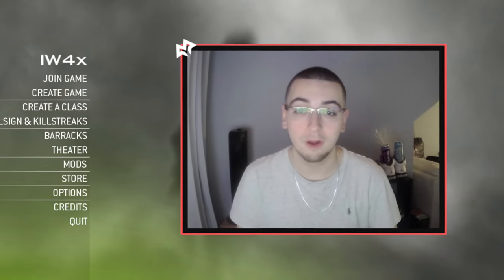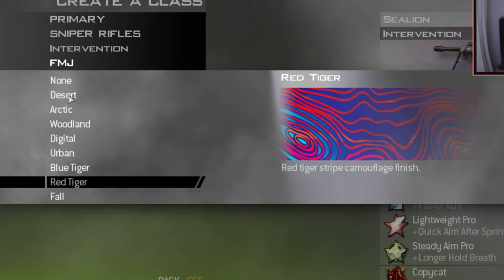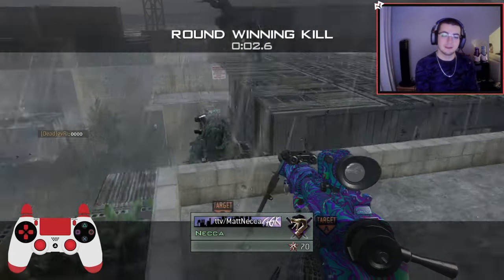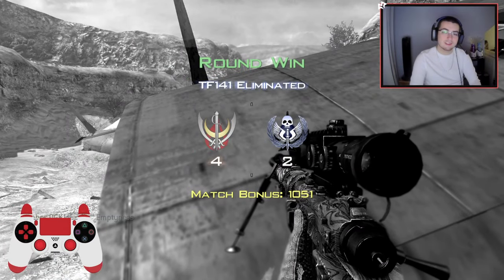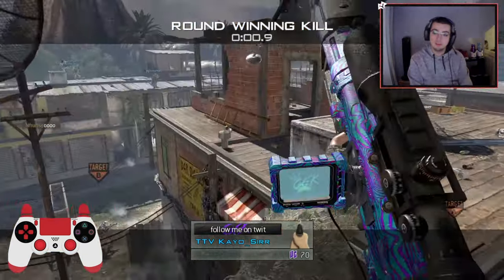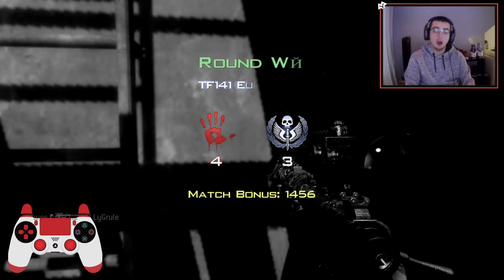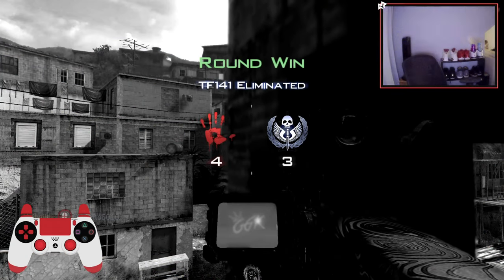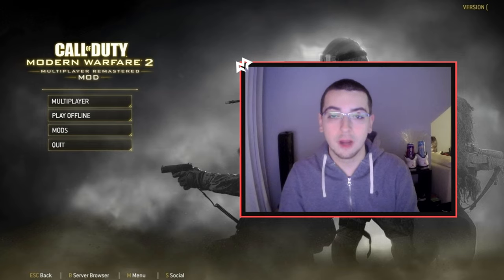MW2 Trickshotting with Damascus Camo! (Live IW4X Trickshotting Stream Highlights w/ 24 KILLCAMS)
For today's video, we're playing some modded Call of Duty Modern Warfare 2 on the IW4X client with OGK and my viewers from my Twitch stream going for Search and Destroy trickshot final killcams with the Damascus camoflauge from Modern Warfare 2019 which is available for download for free. Hope everyone enjoys this video and has a great rest of their day!

WE HIT INSANE MW2 TRICKSHOTS WITH THE FREE MW 2019 DAMASCUS CAMO! (Live Modded Call of Duty Modern Warfare 2 IW4x Trickshotting Road To A Killcam Stream Highlights with 24 Insane Trickshot Final Killcams & Download Link to Free Custom Camos)